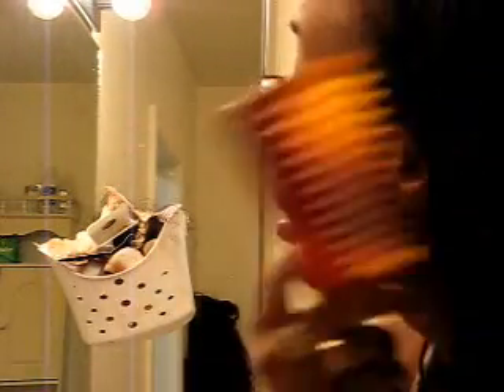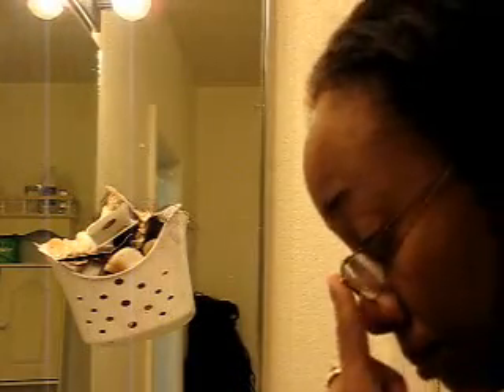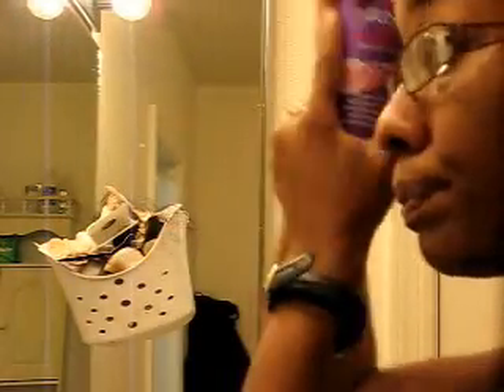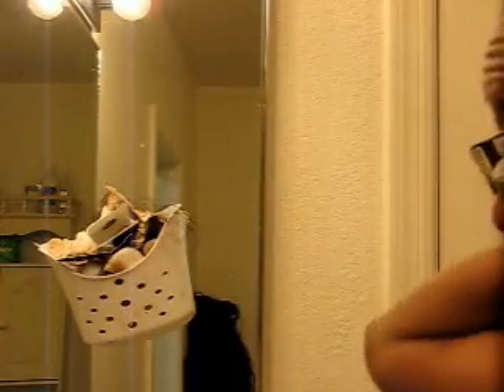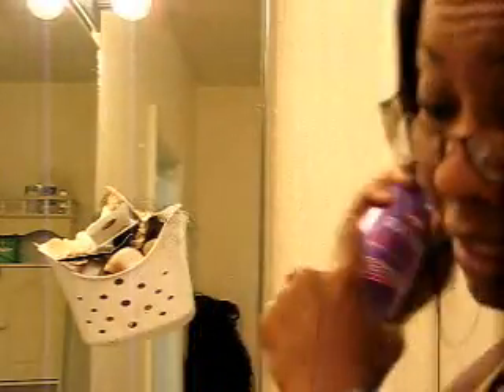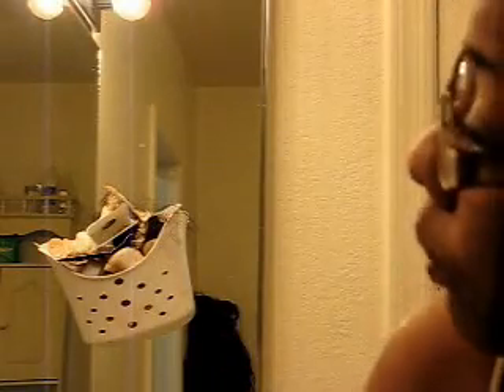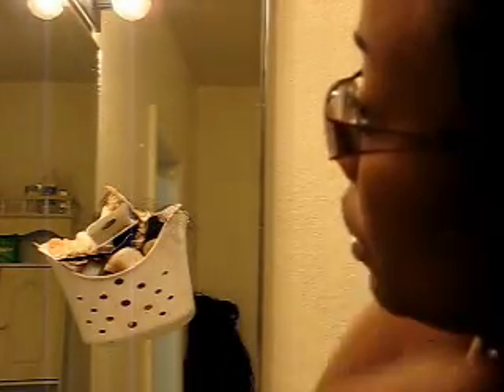wet wrap on relaxed hair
A quick video on how I wrap my hair when wet.